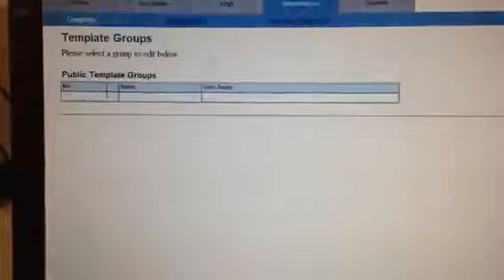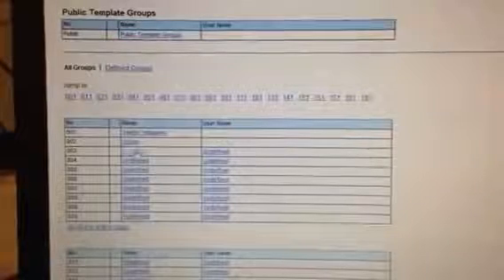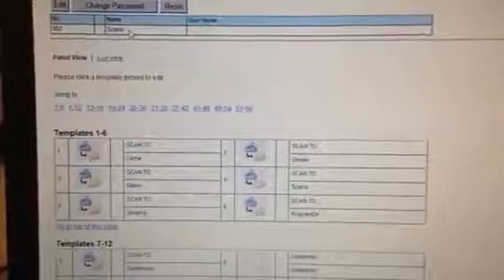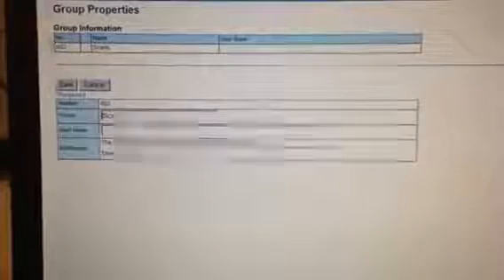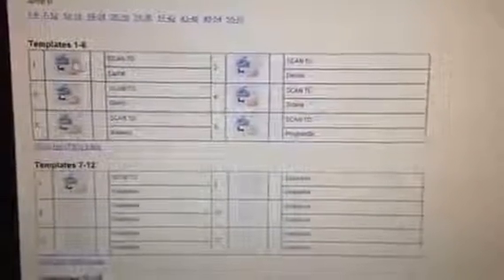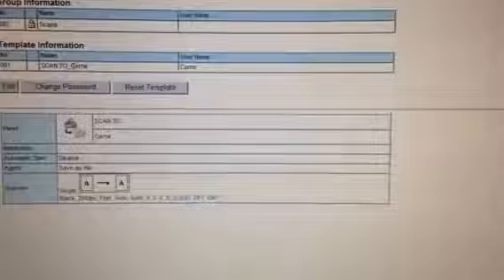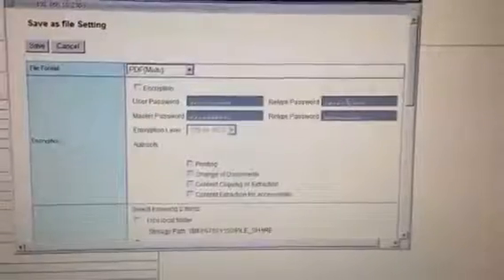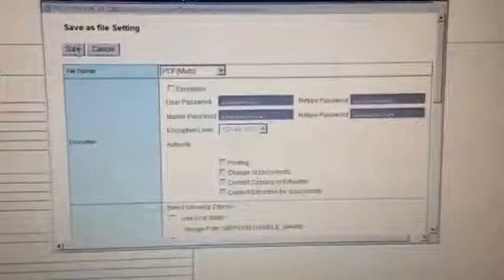How to Scan with Local Server Scan Sharing Toshiba e-Studio 2523A, 2309A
Network Scaning  TOSHIBA BANGLADESH
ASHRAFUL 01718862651